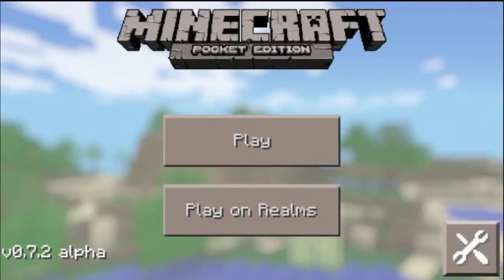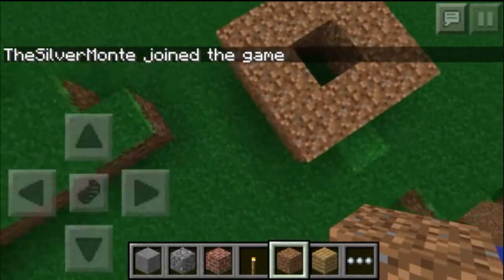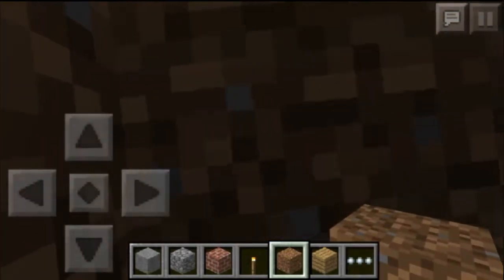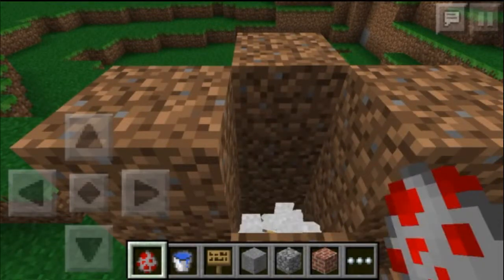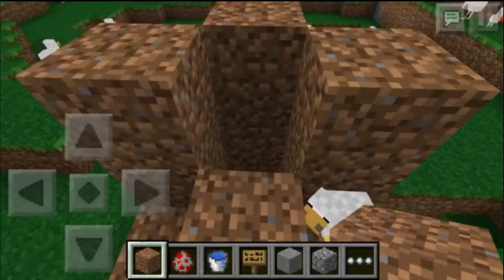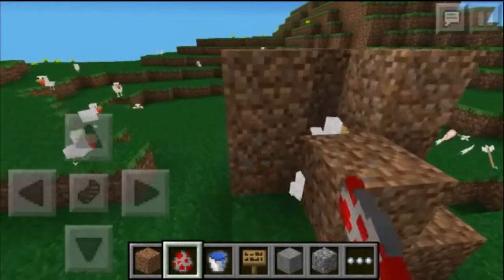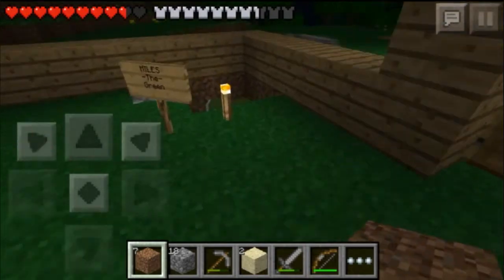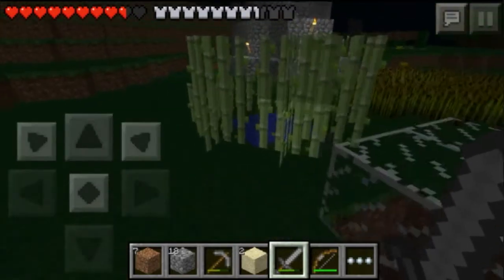MC:PE Tutorial #3: Chicken Egg Farm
My third installment in my tutorial series.